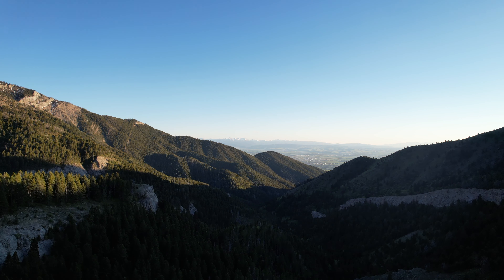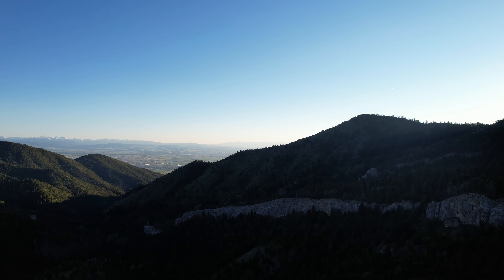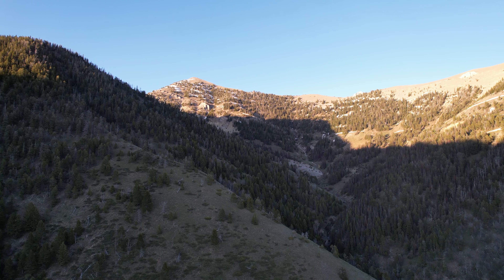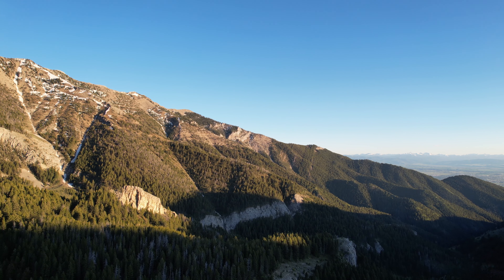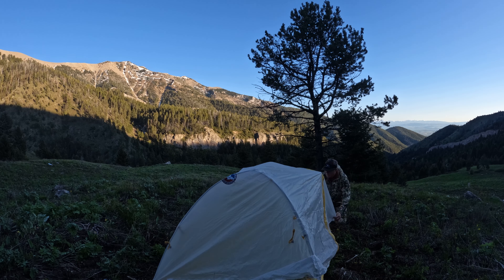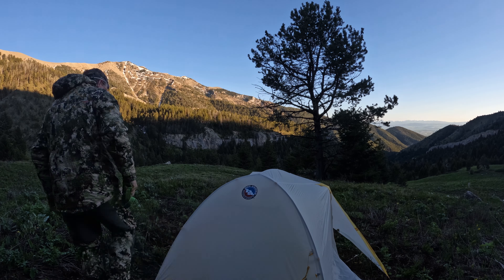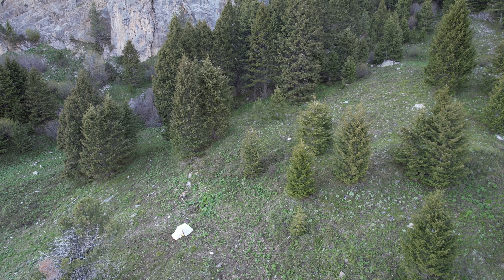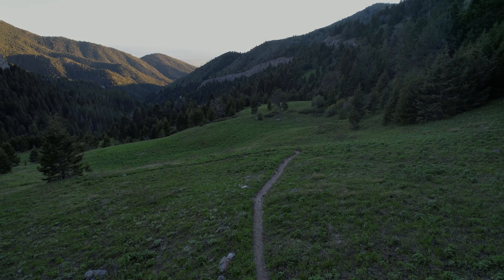Hiking Middle Cottonwood Trail Near Bozeman Montana, Gallatin Valley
This video shows the hike from the Middle Cottonwood Trailhead just north of Bozeman.  I hope that people looking for a nice day hike can look at the video and see if it is what they have in mind.

Details regarding this hike can be found in the "Day Hikes around Bozeman" book, which is an amazing resource for finding hikes around the Gallatin Valley.